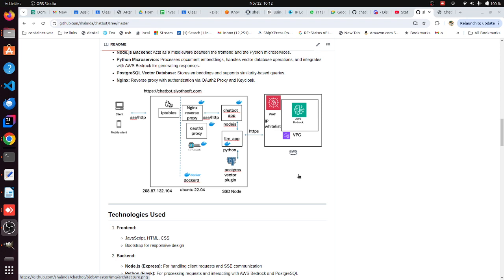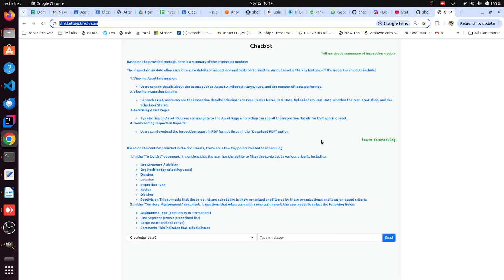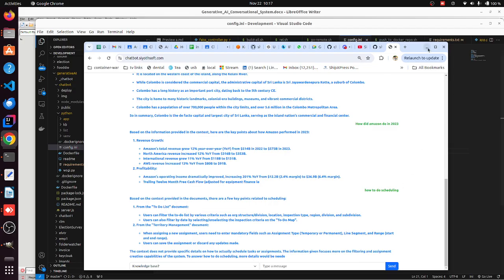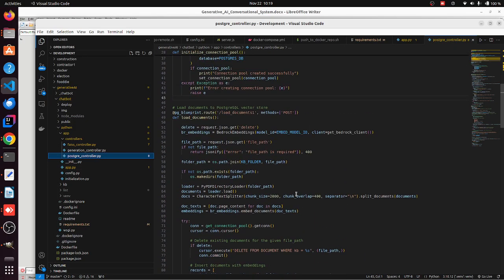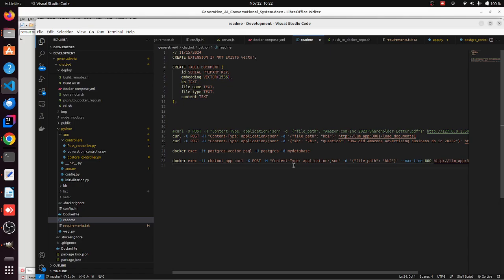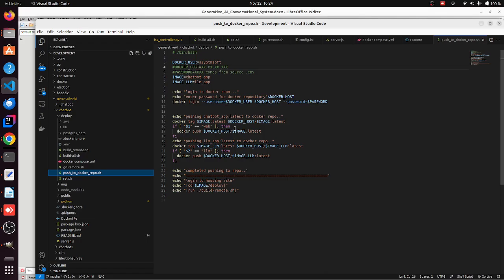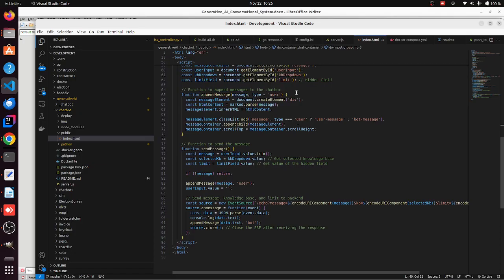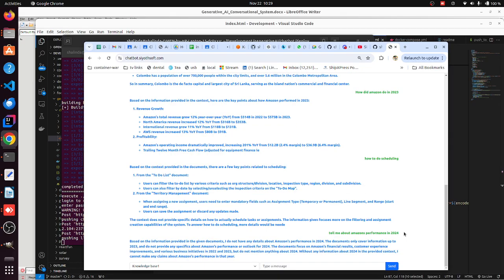Amazon bedrock Large Language model Adavance RAG application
Amazon bedrock Large Language model Advance RAG application.